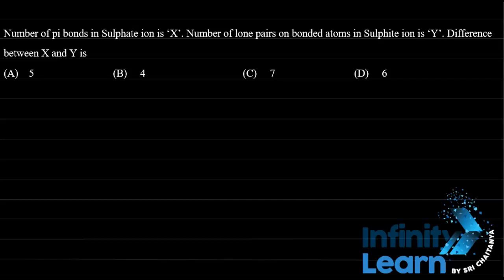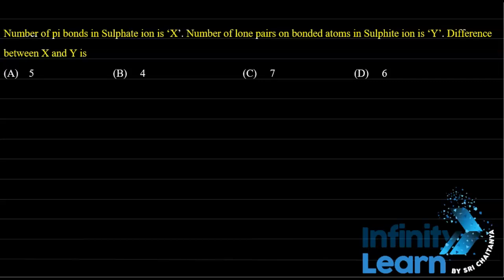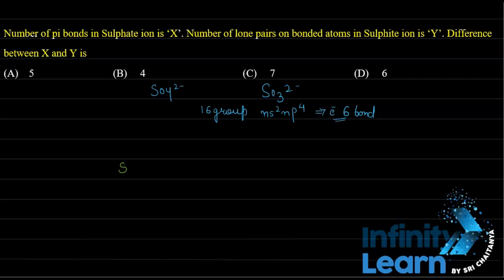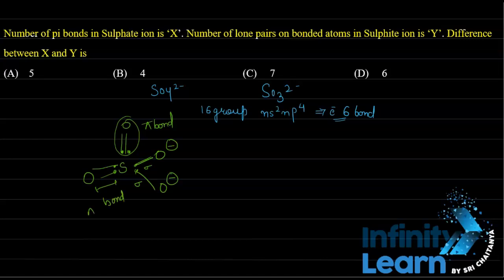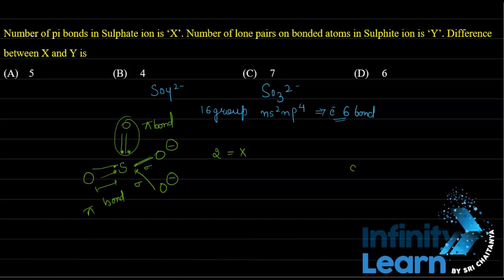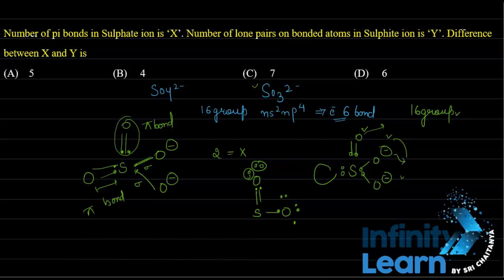Question practice IIT JEE / NEET CBSE BOARD 2026#iitjee